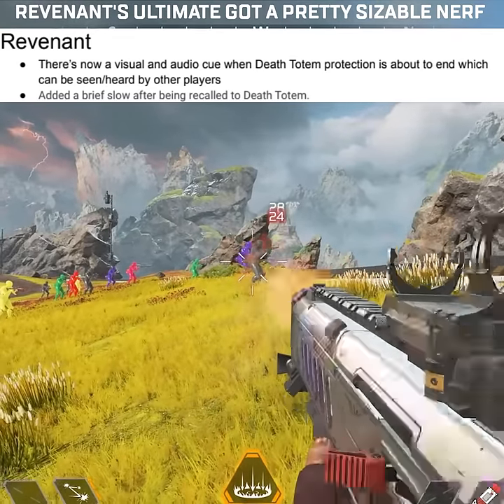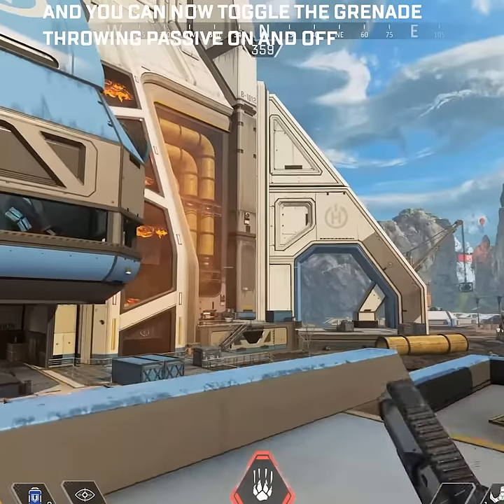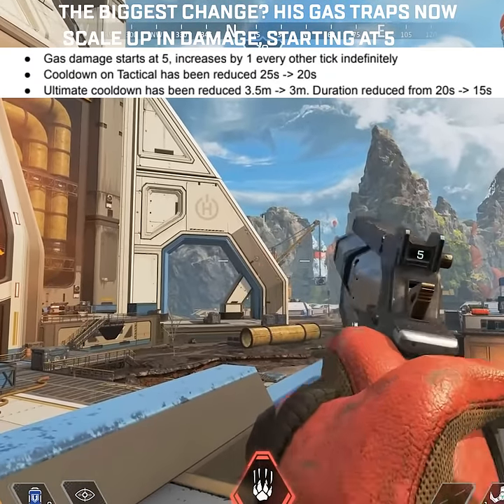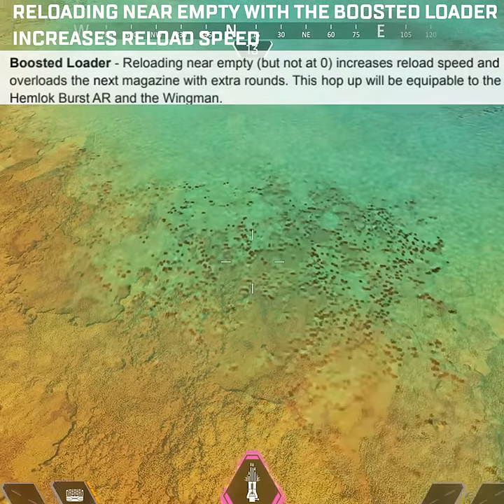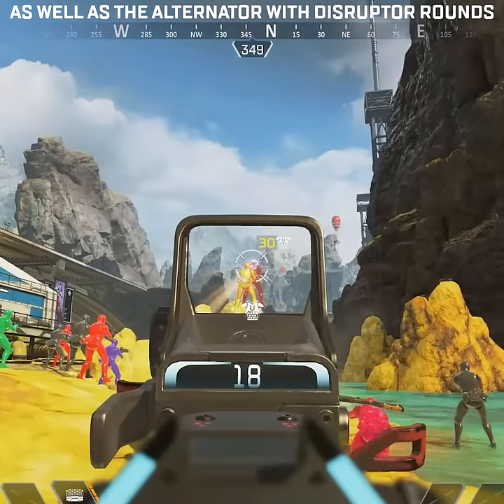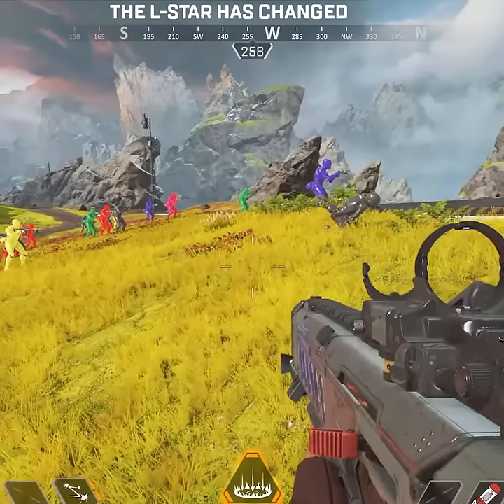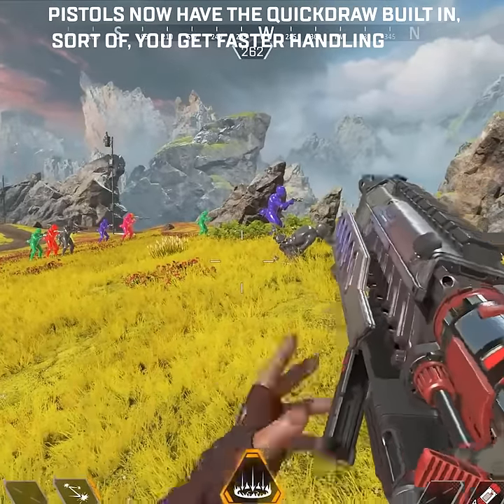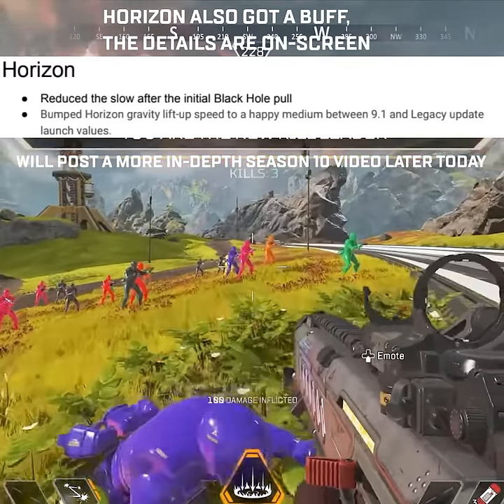Apex Legends Season 10 Patch Notes In 1 Minute (The Juicy Stuff)